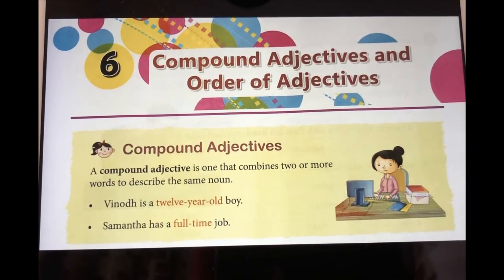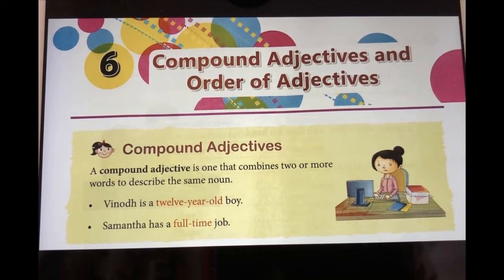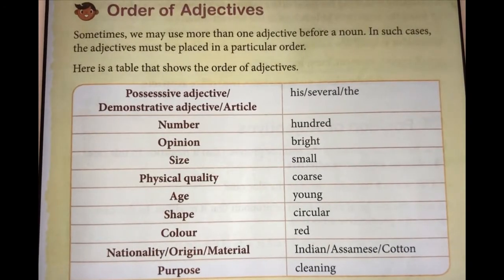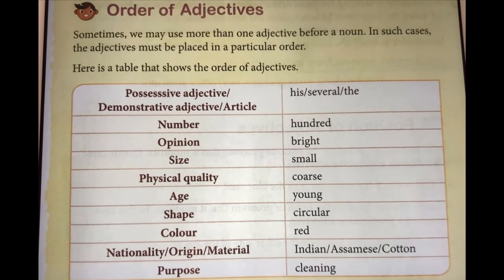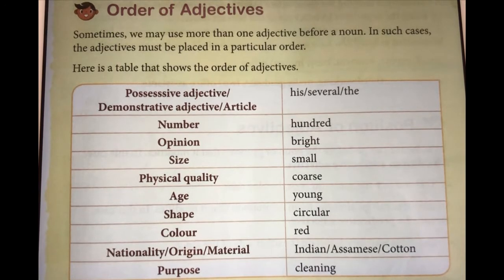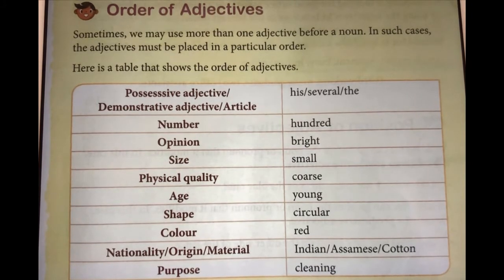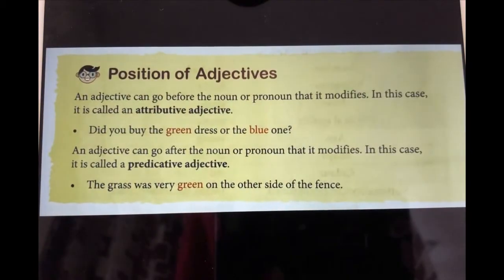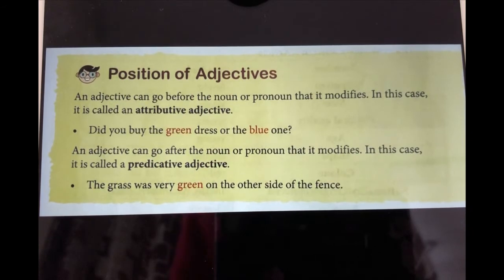Class-5 Chapter-6 Topic- Compound Adjectives and Order of Adjectives